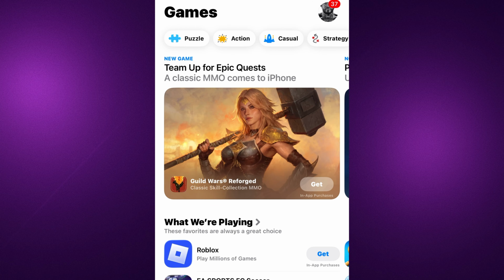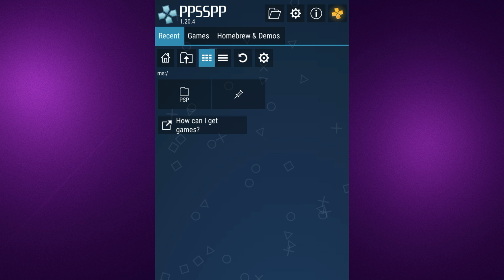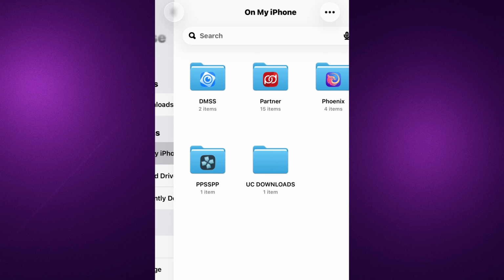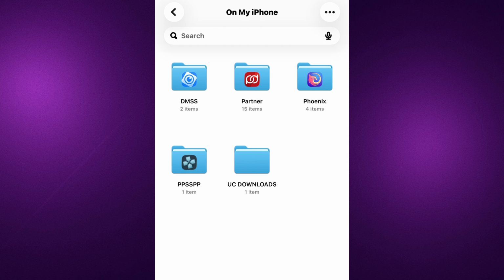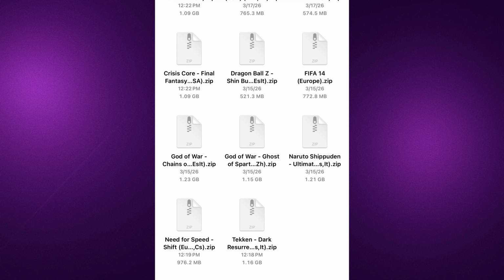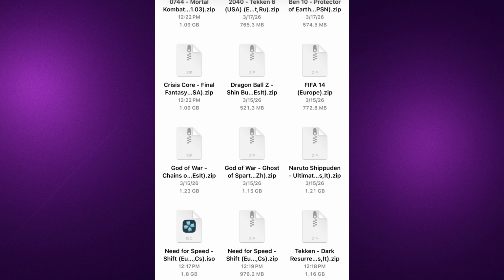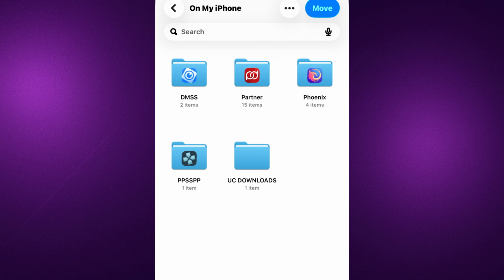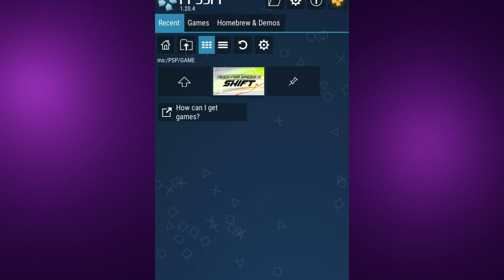PPSSPP iOS: How To Install Games on iPhone or iPad [APP STORE RELEASE]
Learn how to setup PPSSPP iOS Emulator on both iPhone and iPad with my beginner friendly guide. PPSSPP is a PSP Emulator which can play the PSP at full speed on all iOS devices released in the last decade. We cover installing the emulator, then installing games into PPSSPP so they can be played in both iPhone or iPad.

Chapters:
00:14 Download PPSSPP
01:08 Extract PSP Games
01:39 Add PSP Games to PPSSPP

📌 In this tutorial you'll learn:

How to install games on PPSSPP for iPhone
How to add PSP games to PPSSPP on iPad
How to use the PPSSPP App Store version
How to set up PPSSPP on iOS
How to start playing PSP games on your Apple device

PPSSPP Apple App Store.

SIMILAR VIDEOS -

- Looking for where to legally watch movies, tv series, and live tv channels for free? then watch this video